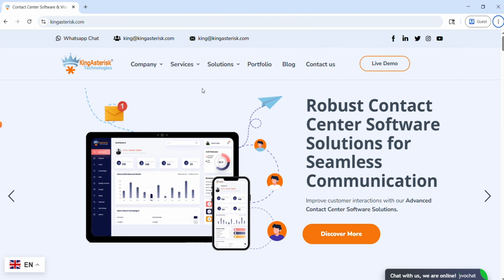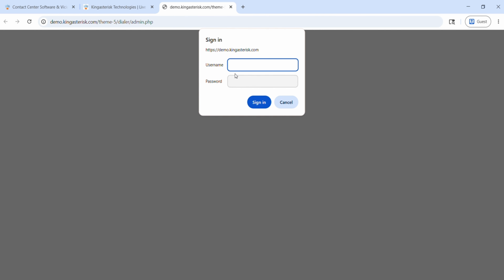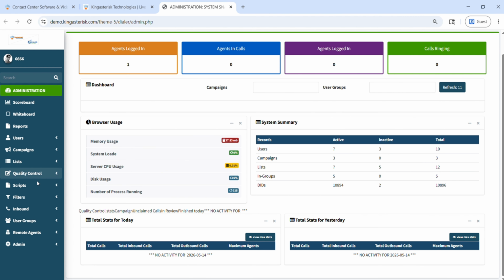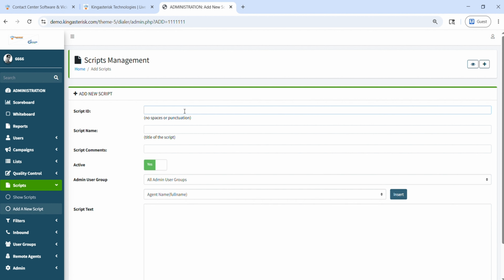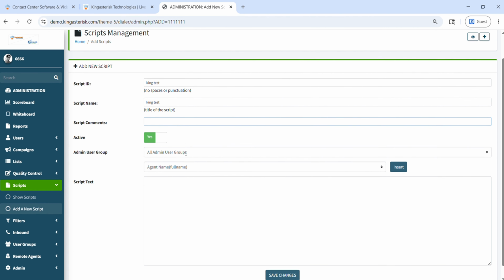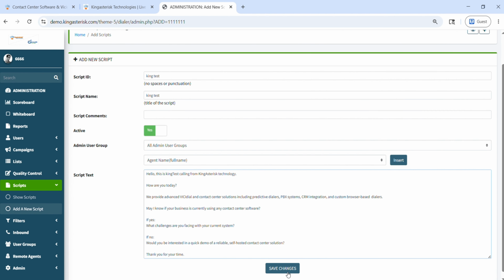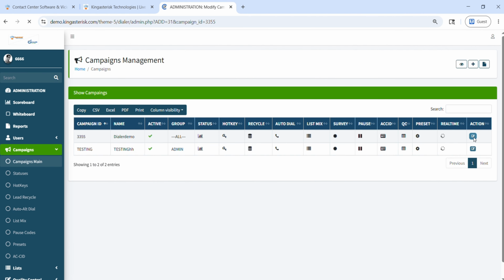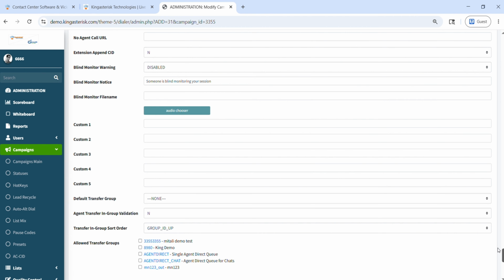How to Add Script in Custom VICIdial Theme | Step-by-Step Guide 2026 | KingAsterisk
Learn how to add custom scripts in a Custom VICIdial Theme step by step with KingAsterisk.

In this video, we will show you how to properly integrate scripts into your VICIdial interface for better customization, automation, and functionality without affecting system performance.

KingAsterisk specializes in:

• VICIdial Development
• Custom Dialer Solutions
• CRM Integration
• Asterisk Development
• VoIP Solutions
• Predictive Dialer Setup
• Contact Center Software Development

Need Custom VICIdial Development?
Contact KingAsterisk for professional dialer customization and support solutions.

💬 Teams: kingasterisk sales